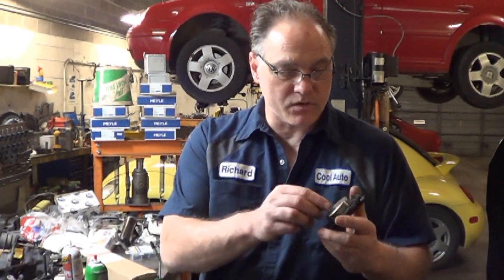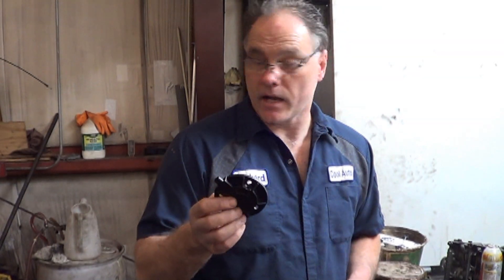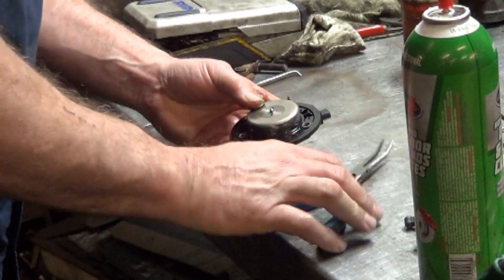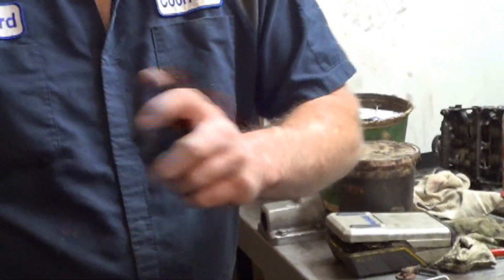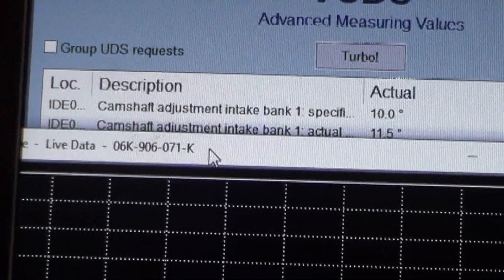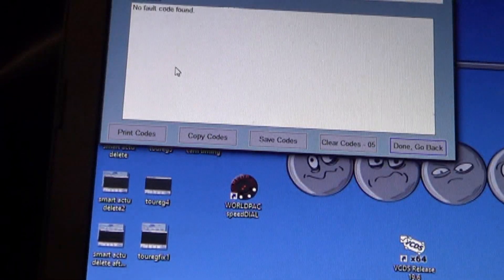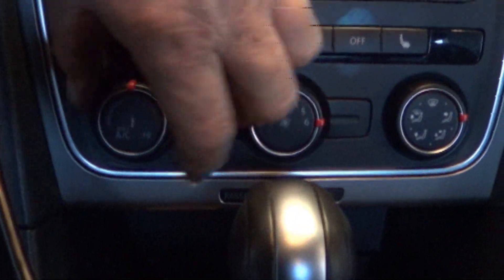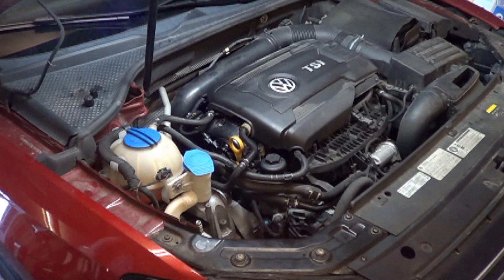2015 Passat P0016 P0011 cam shaft timing part 2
Here is the conclusion to our diagnosis 2015 Vw Volkswagen passat with P0016 Cam Timing incorrect correlation and P0011 Camshaft retard setpoint not reached (over advanced)

If you would like to financially contribute to the continued production of these video's visit my and find the donate icon.

Also relevant codes
U1123 Databus received error message 17178
P119a Fuel pressure sensor g247 malfunction 15041
P151E Reduced speed threshold for oil pressure switching 21564
P0016 Bank 1: CMP Sensor G40 / Engine speed sensor g28 incorrect correlation
P0011 Bank 1: Camshaft A intake Retard setpoint not reached over advanced 14870